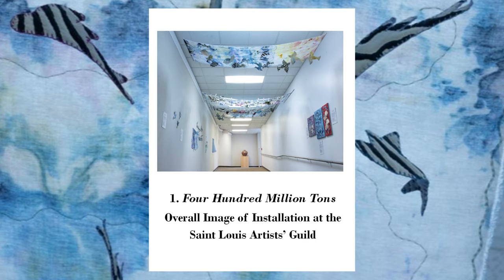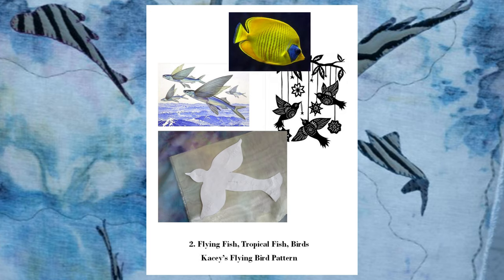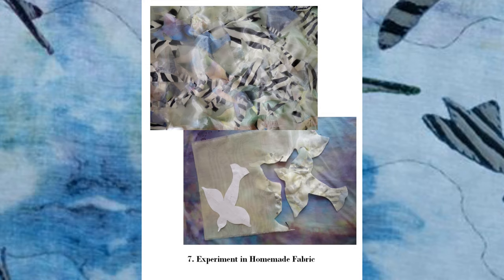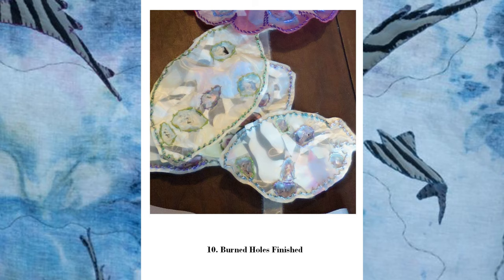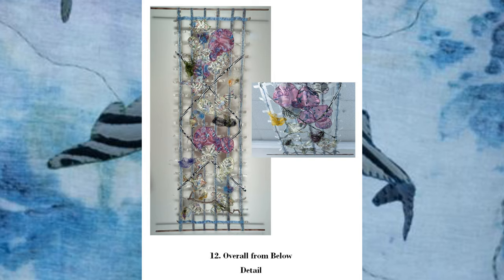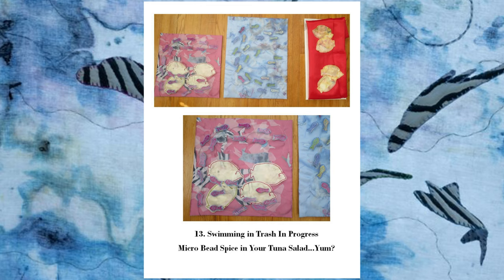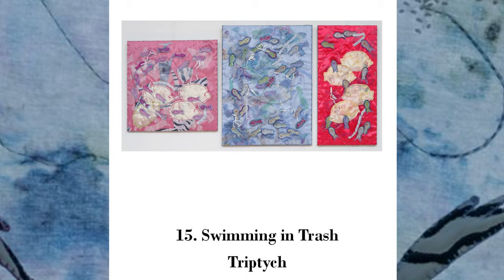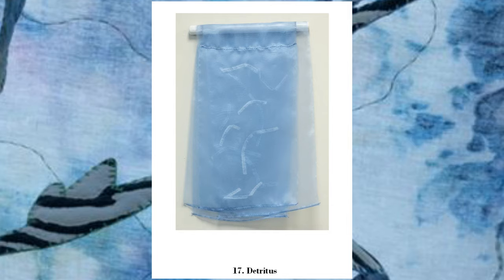Four Hundred Million Tons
A fiber art installation piece brings to our attention, how our waterways are polluted with plastics. Inland waterways laden with plastic and debris flow into oceans - 87% of our oceans are polluted.
The piece is pretty and whimsical. That is not all it is. Heed the Science - Reuse - Recycle.